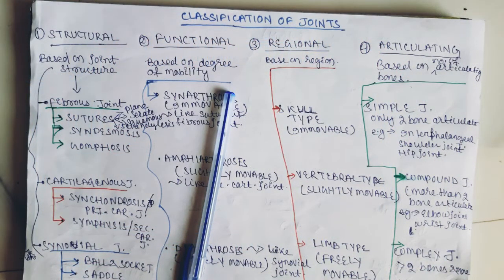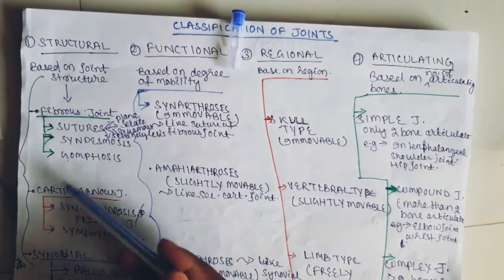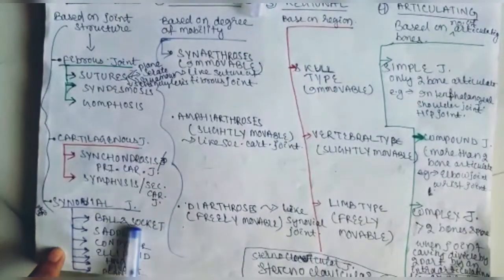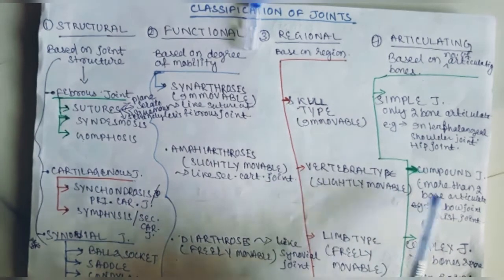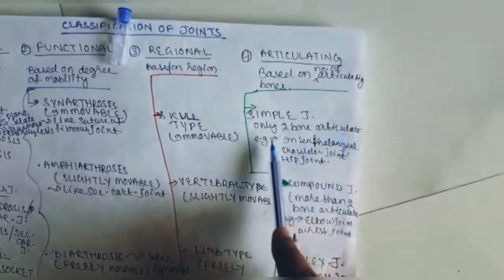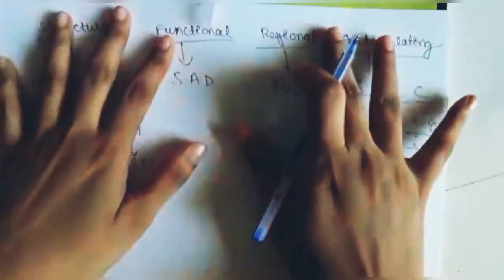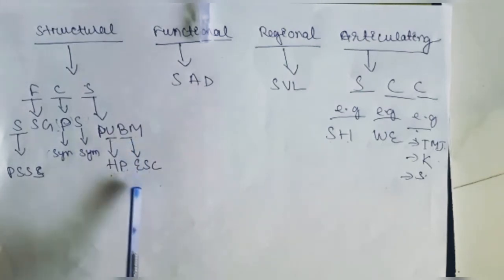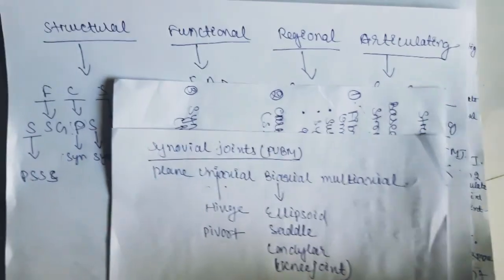Types of joints in the human body || Anatomy - Example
Classification of the Joints

In this video we discussed about the types of joints in the human body - Anatomy & Examples. A joint is a point where two or more bones meet and they are classified in the basis of structuraly, functionaly, regionally and articulatingly.